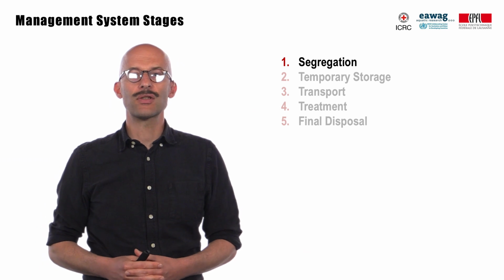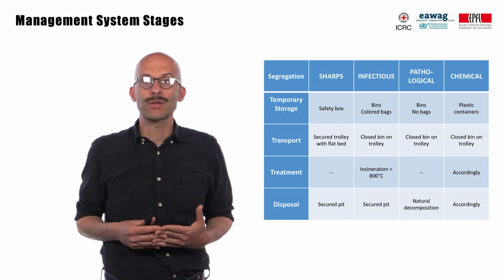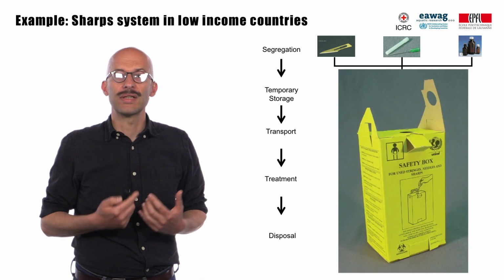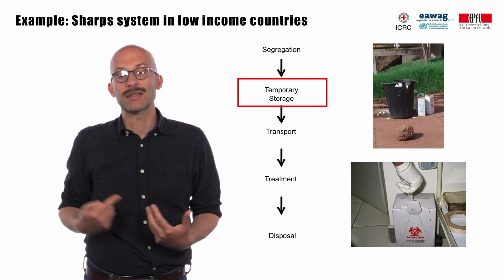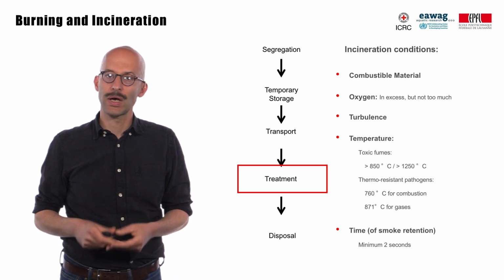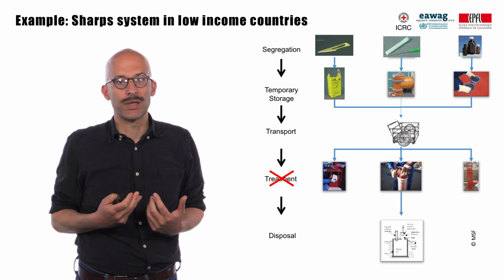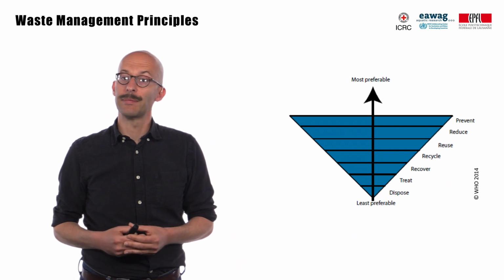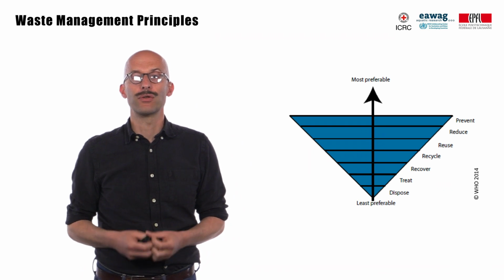5.4 Medical Waste Management - Part b